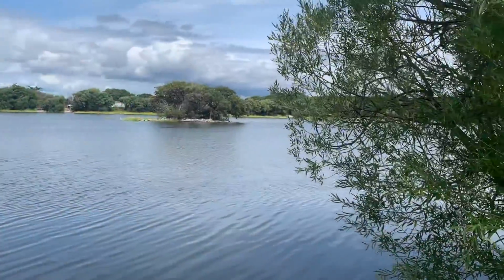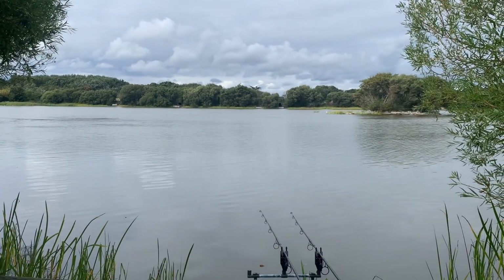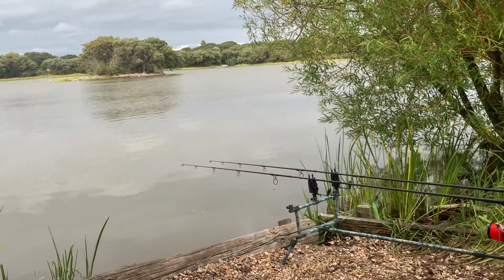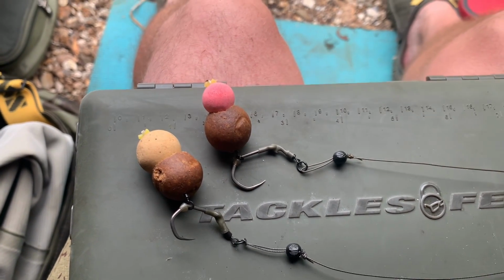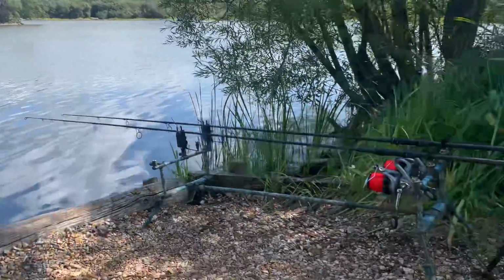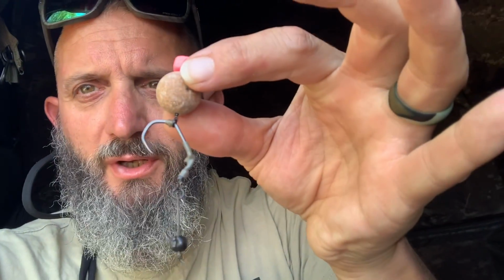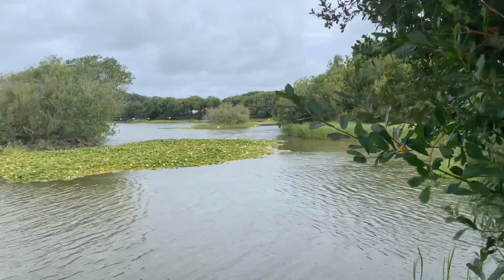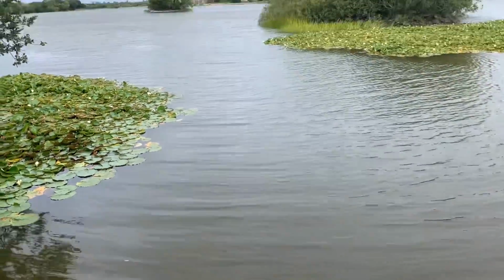Weekend on Sinah lake syndicate with some amazing old lumps in